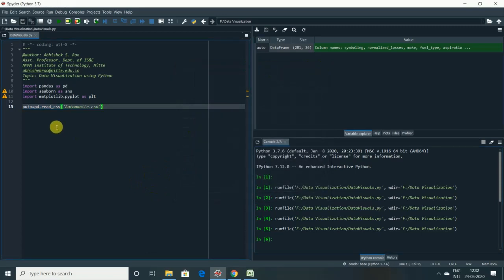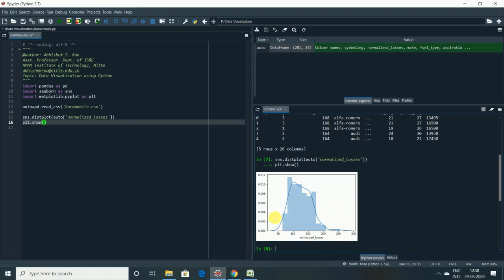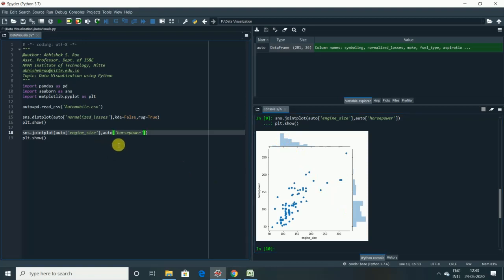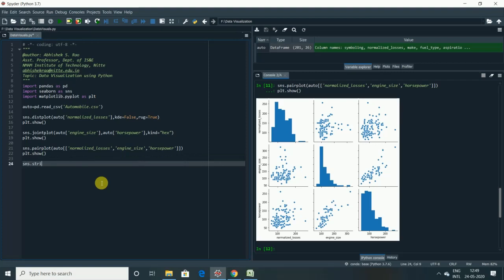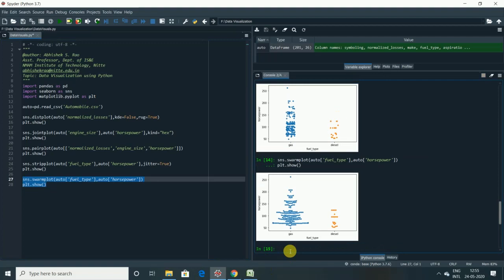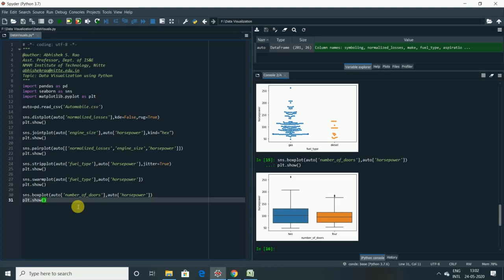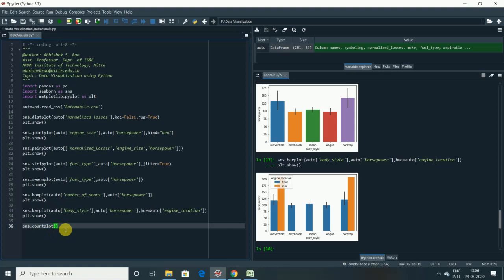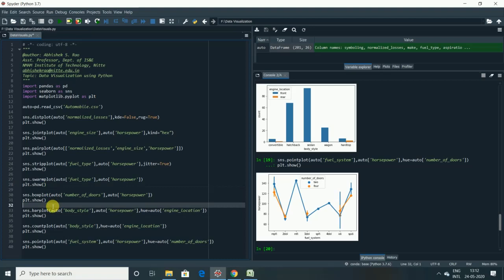03. Day 2 - Session 2 - Data Visualization using Python - Mr.Abhishek S Rao